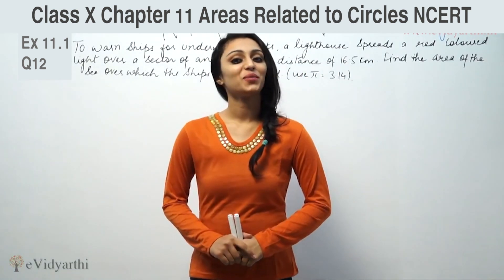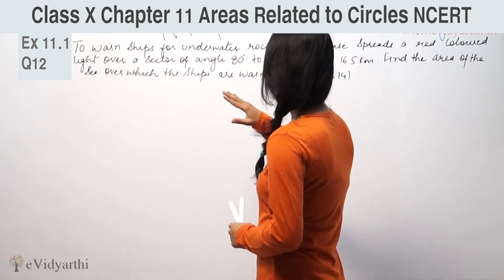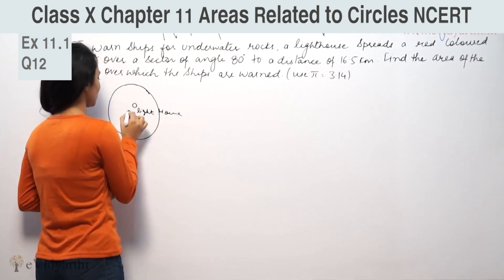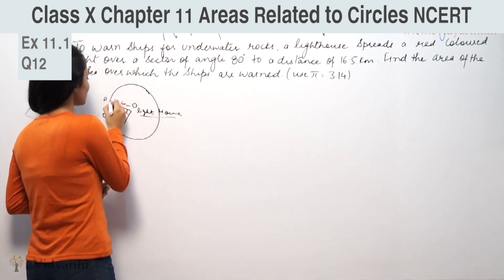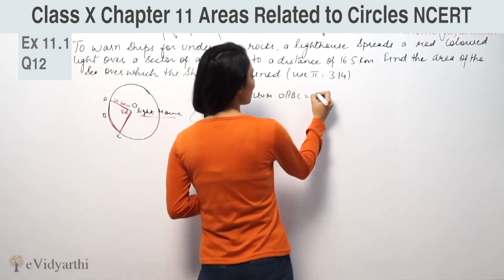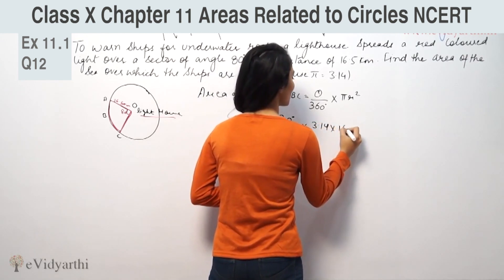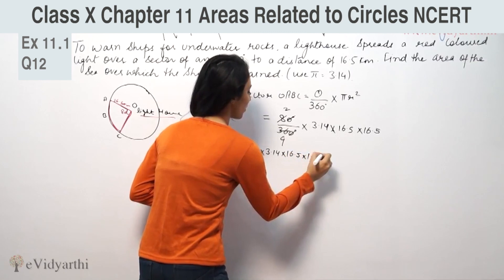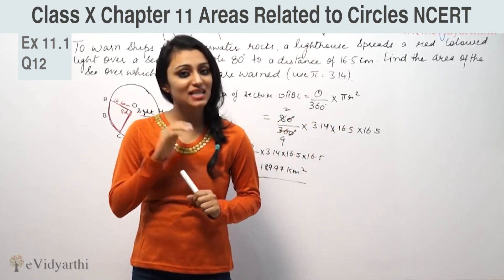Q 12, Exercise 11.1, Areas Related To Circles, Chapter 11, Maths Class 10th - NCERT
✔️ Class: 10th
✔️ Subject: Maths
✔️ Chapter: Areas Related To Circles
✔️ Topic Name: Q 12 , Ex 11.1

0:00 Question 12